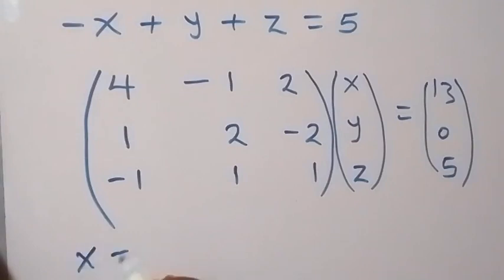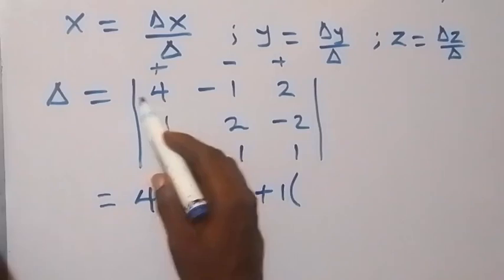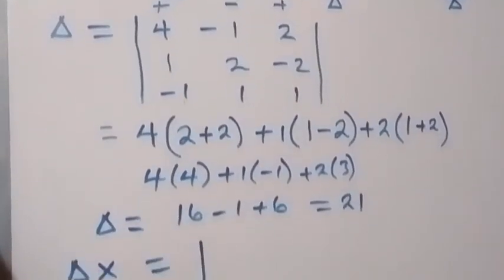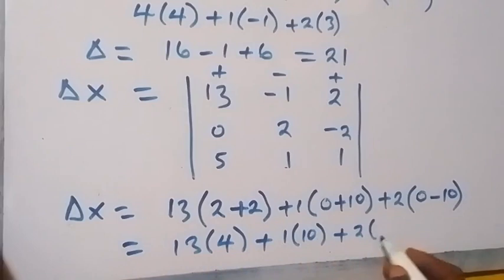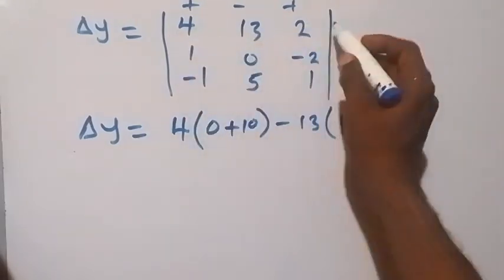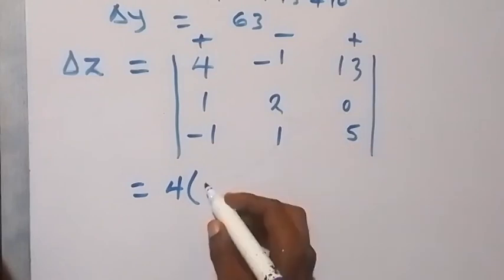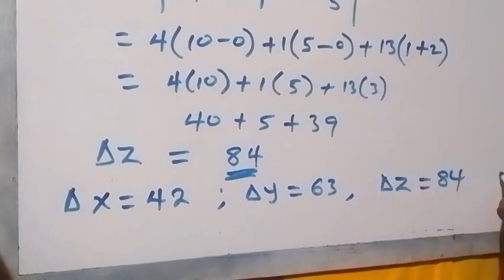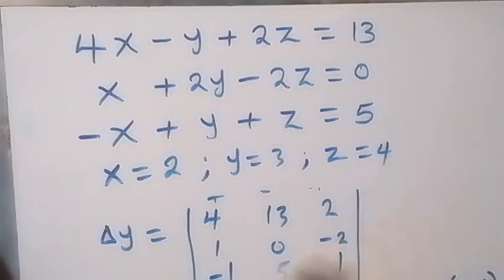Cramer's Rule | Determinant Method | How to solve for X, Y and Z ?